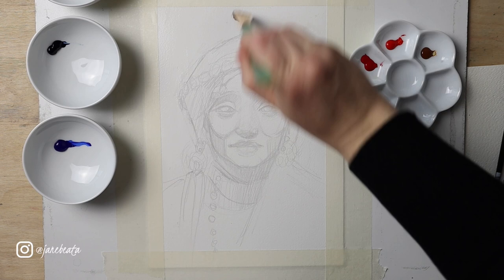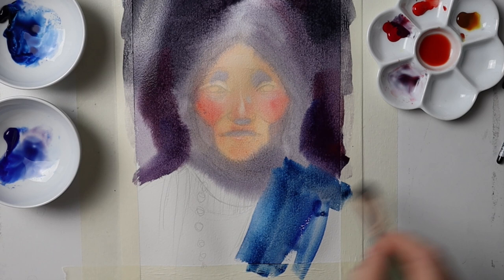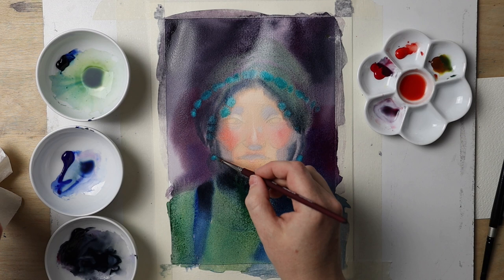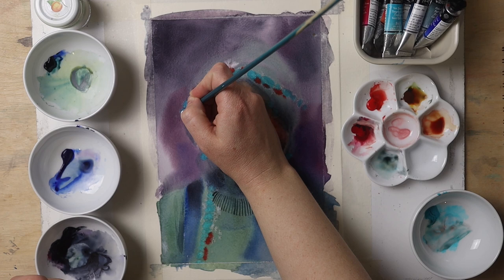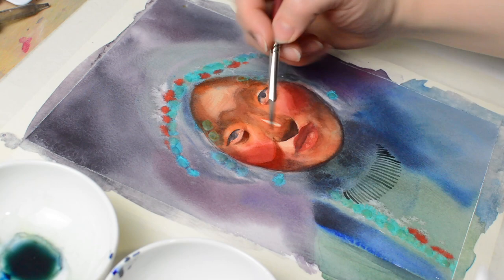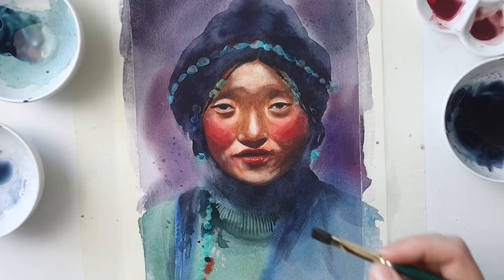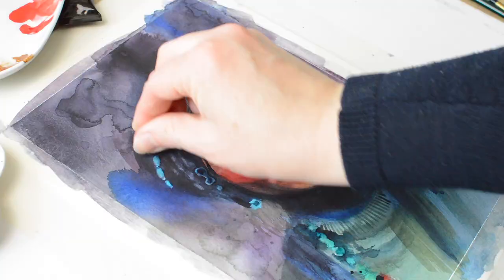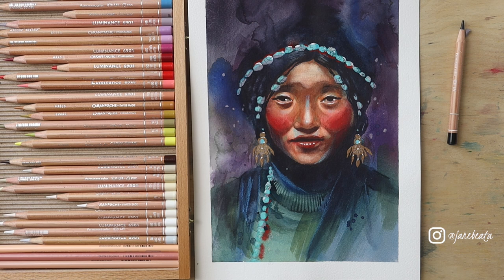Watercolor PORTRAIT wet in wet | @Sennelier first impressions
In today's video, I wanna show you process of painting this colorful watercolor portrait with my new Sennelier watercolor paints.

Princeton Velvetouch brushes
Princeton Neptune 3/4"
Sennelier watercolors
White gouache Winsor & Newton
Metallic watercolor by Coliro
Winsor & Newton masking fluid

⭐ Chapters
00:00 hellos
00:25 inspiration behind
01:43 wet in wet approach
03:12 materials
03:21 Sennelier paints
04:33 using masking fluid
05:21 painting face details
06:11 just those days
07:04 nightmare of a hairstyle
07:53 additional highlights
08:31 take care of your edges
09:11 last thoughts
10:01 pencils
10:16 bye bye